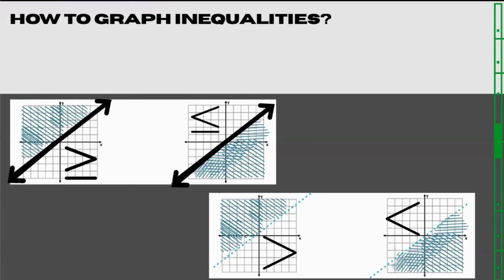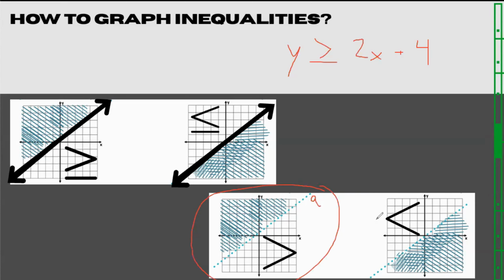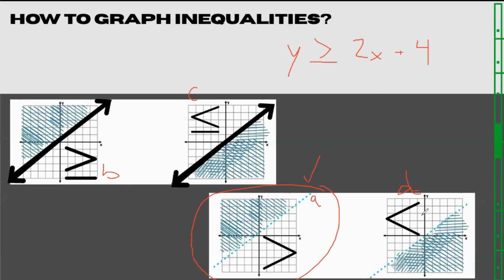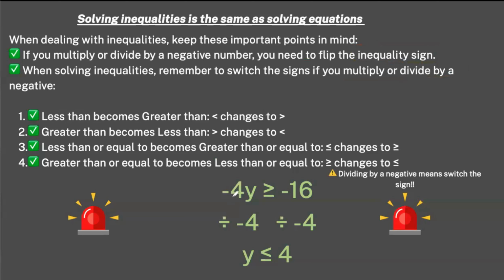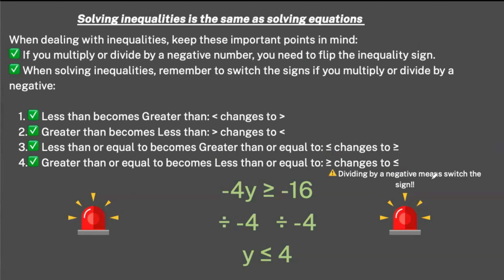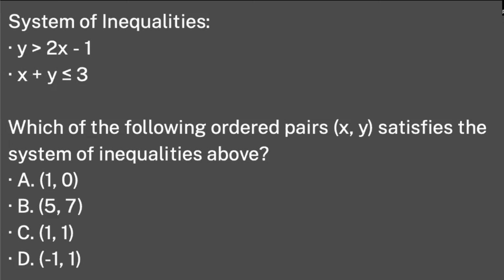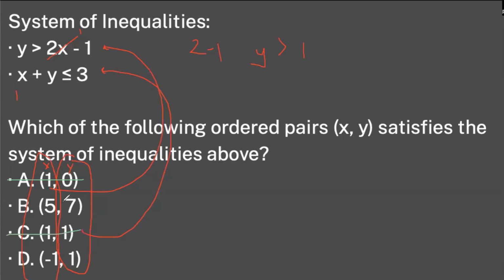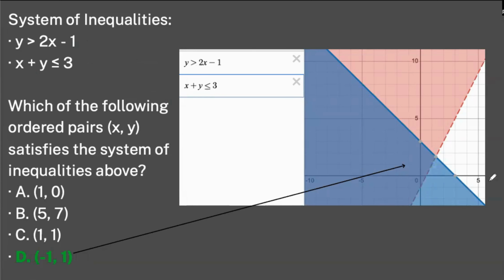Digital SAT Math Hack: Crush 1 & 2-Variable Inequalities in Under 10 Minutes! 🔥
Learn how to master linear inequalities in one or two variables in just minutes and boost your SAT math score! This video provides a quick and easy-to-follow guide to solving linear inequalities, covering the basics of inequalities, graphing, and systems of equations. With these essential skills, you'll be able to tackle even the toughest SAT math problems with confidence. Whether you're a student looking to improve your math skills or a teacher seeking a helpful resource, this video is perfect for you. So, get ready to ace your SAT math test and achieve academic success!

TIMESTAMPS
0:00 Disclaimer
0:35 How to Graph Inequalities
3:20 How Inequalities are different than Equations (Secret Tip)
5:09 Quiz Type Question